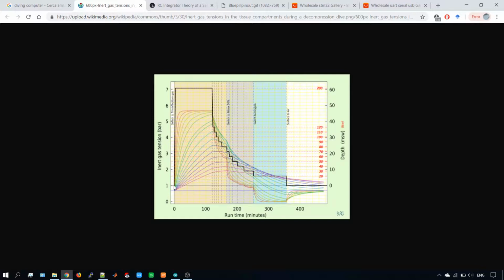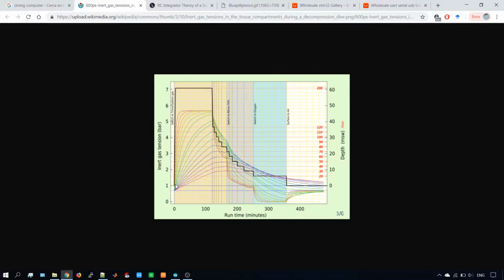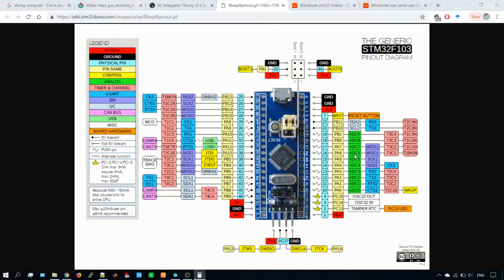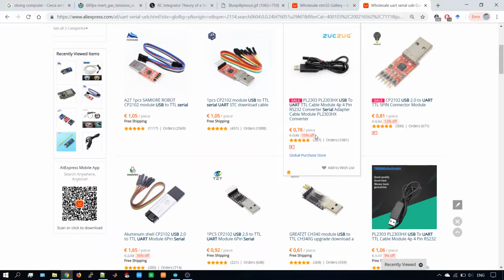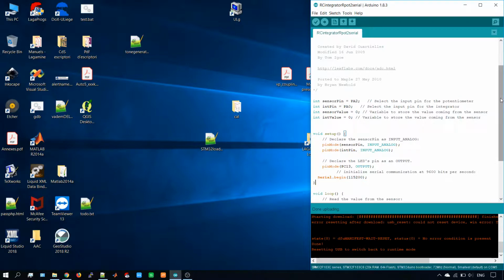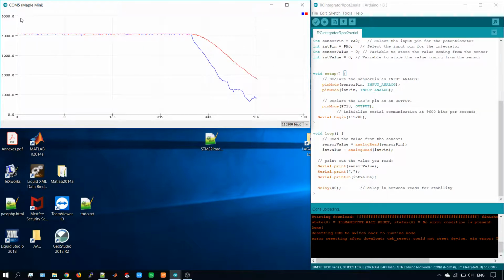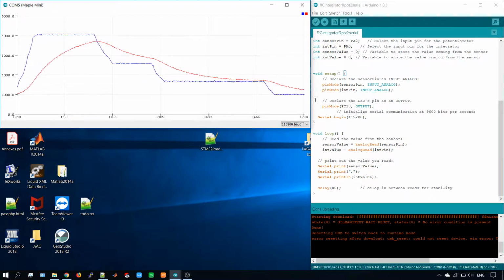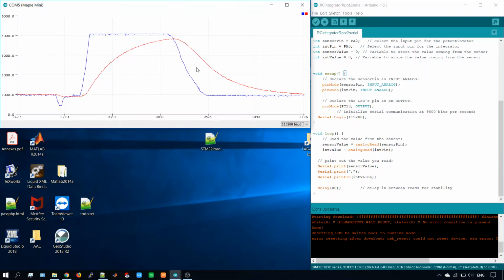Diving computer: RC circuit with STM32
Project of a diving computer using an analog implementation to compute the dissolved nitrogen. It uses an STM32 microcontroller.